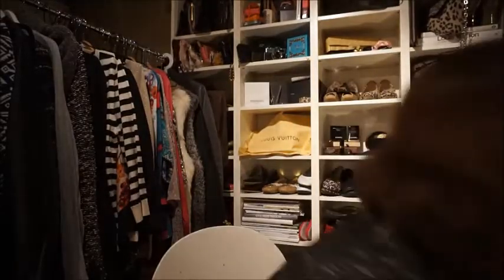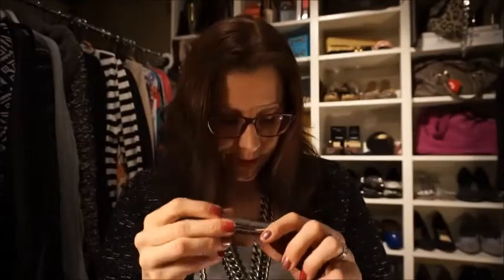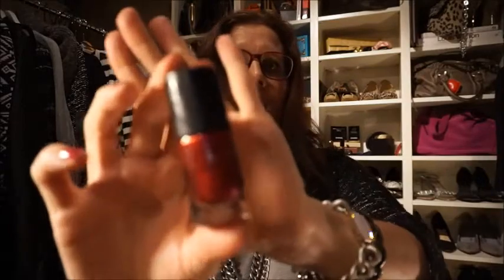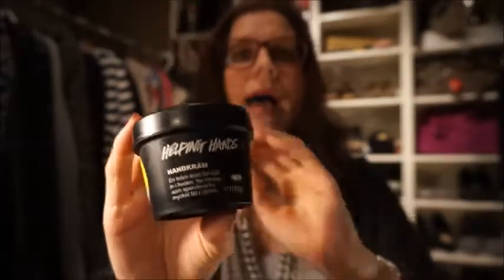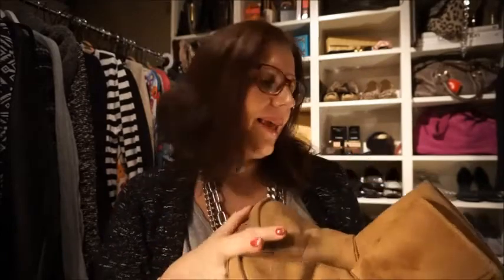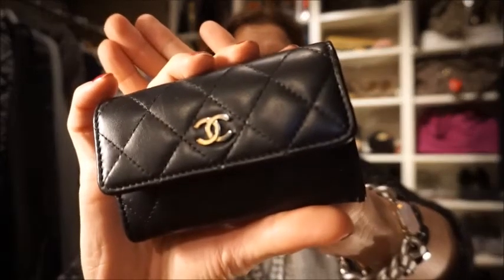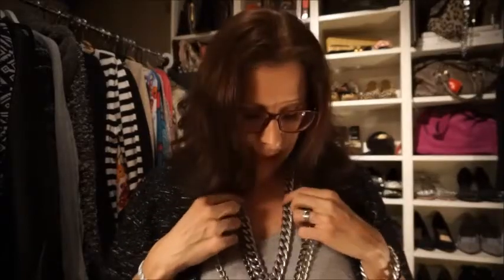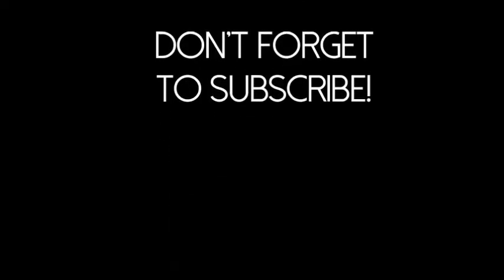December 2014 favorites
It's this time of the month - Favorites ♥

The products are:
Maybelline foundation - FitMe no.125
Burt's bees - Lipbalm with pomegranate oil
Maybelline lipstick - Hollywood Red
Makeupstore nailpolish - Muchion no. 301
Helping Hands from Lush
Sigma brush - tapered blending no. E40
Chanel - cardcase in lambskin
The telephone "headset"
Mainstays candle - Cranberry Pear
Living in Style book from Rachel Zoe
Uggs lookalikes from H&M
Bag of the month - Speedy 30 in monogram

Thank you sooo much for watching, xoxo

Musik: "You'll Never Work In This Town Again" by The Womb